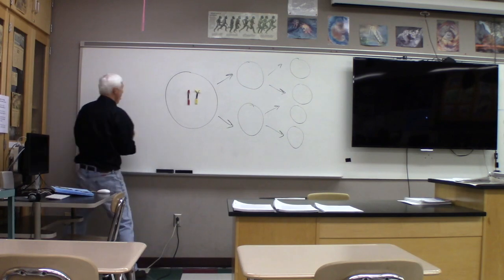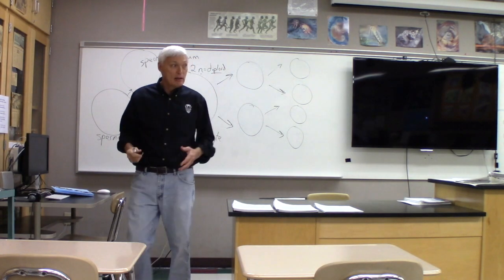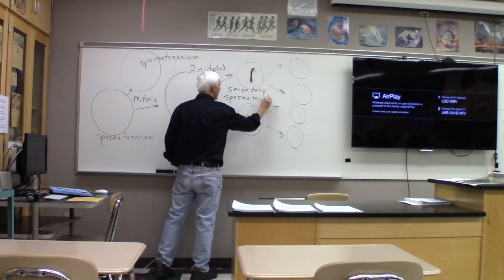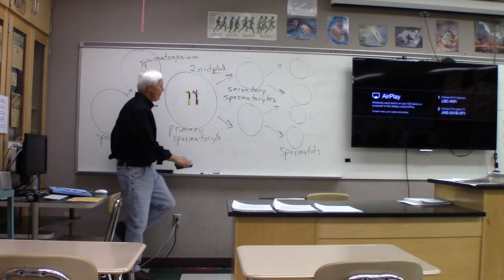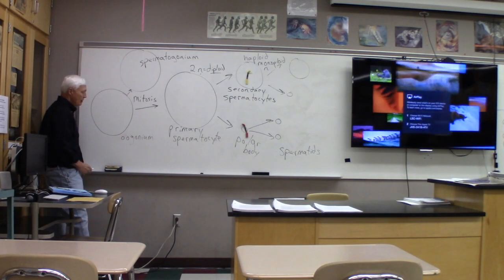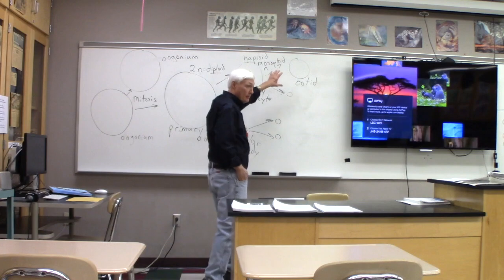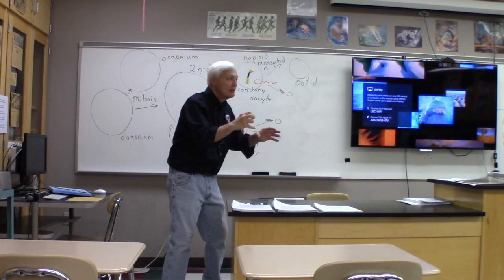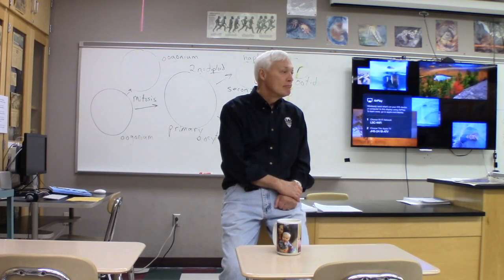Lesson 4: Gametogenesis with Joe Ruhl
I taught high school Biology, Genetics, and Science Research Projects for 42 years (retiring in the spring of 2020). The last 36 years of teaching were at Jefferson High School in Lafayette, Indiana. Towards the end of my career in the classroom, I got into the habit of having the lectures in the Genetics class video-taped, in case any students happened to be absent on any given day. The Genetics course (an upper-level science elective) that I developed was designed for high school juniors and seniors. Much of the content in these lectures could be used by high school science teachers who are teaching Advanced Biology, A.P. Biology, or Genetics courses.

This particular lesson was entitled “Gametogenesis”

I’m retired from the classroom, so now I enjoy giving occasional keynote talks and workshops to educators because I have a passion for encouraging teachers and sharing teaching tips (applicable to any grade level) that I’ve picked up over four decades. Creating nontraditional teaching strategies designed to inspire reluctant learners (and of course the eager ones!) has always been a challenge that I have loved.